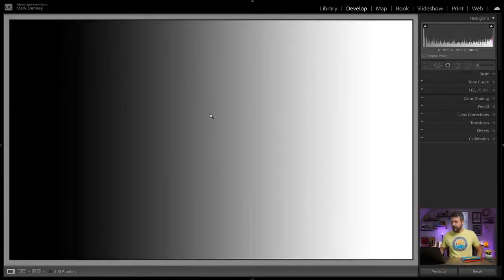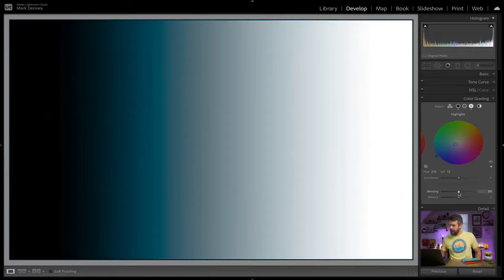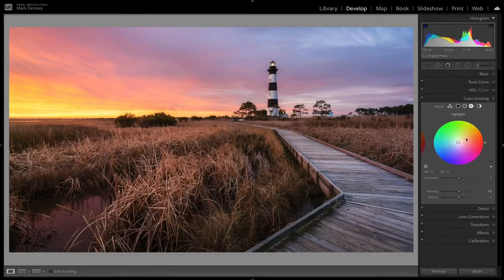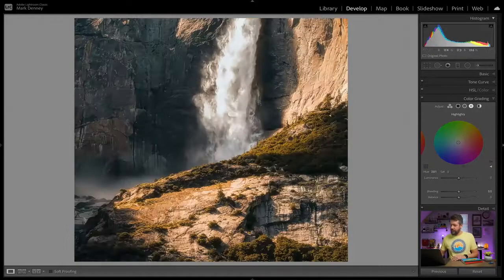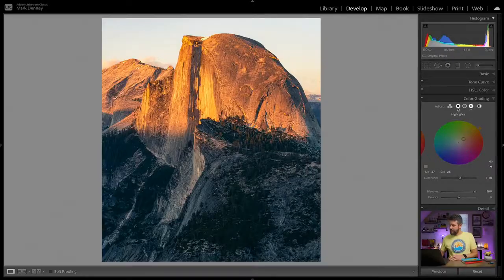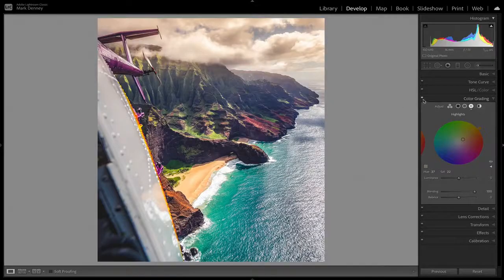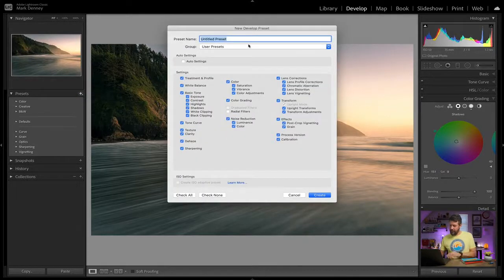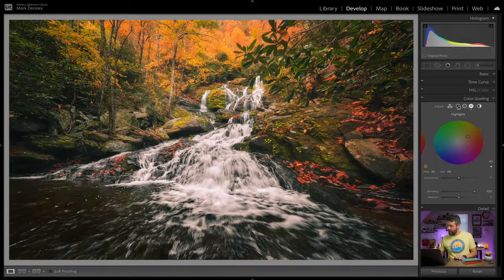Get Creative with Your Landscape Photography Using Lightroom Color by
Identifying our own personal style when it comes to photo editing is something I think many of us are working towards. And, one of the best ways to develop your creative style is by focusing on the colors contained within your images. Lightroom provides a multitude of various ways to impact color, but one of the newest and most capable tools available to us in Lightroom is Color Wheels. Color Wheels enables us to get highly creative and targeted with how we colorize specific tones within our images. In this class we’ll review the many ways that you can improve the overall quality along with the creative aspect of your outdoor and landscape photos by harnessing the creative power of Lightroom Color Wheels.